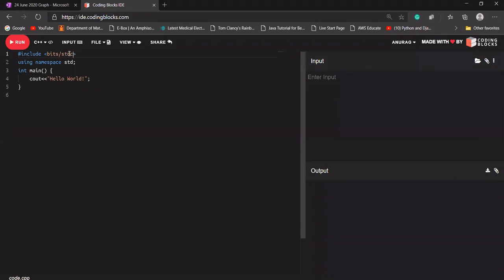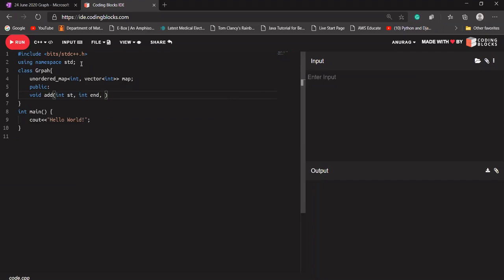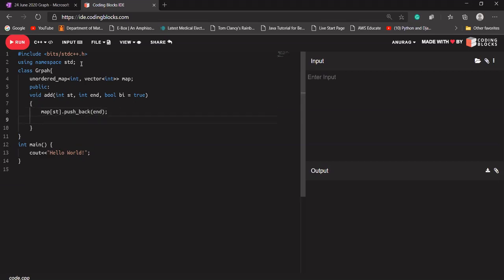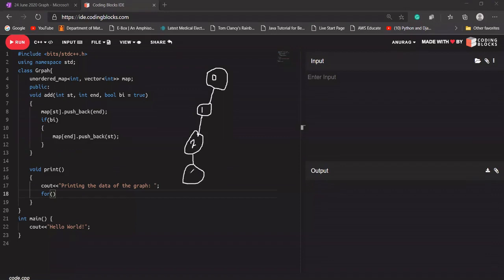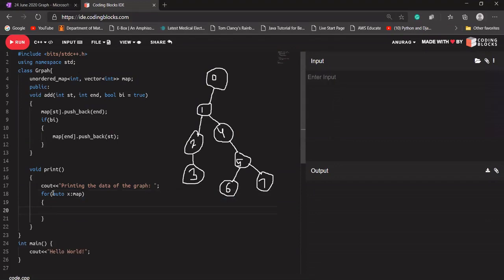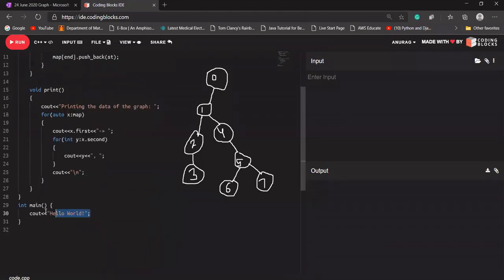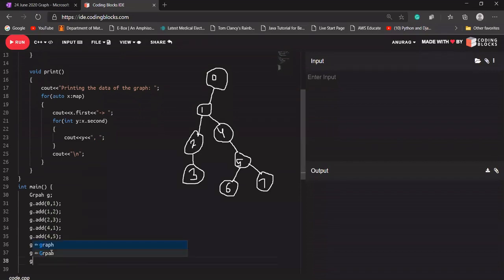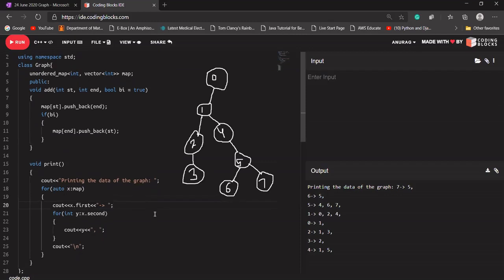Graph Part 4 | Graph Representation using Map | codeItDown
In this video, We have discussed how we can store our graph in memory using a map.